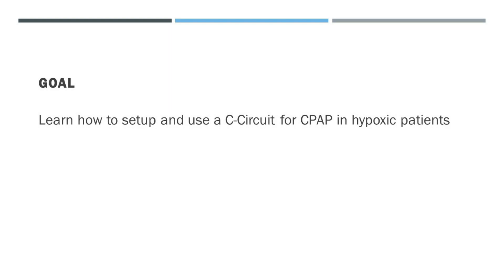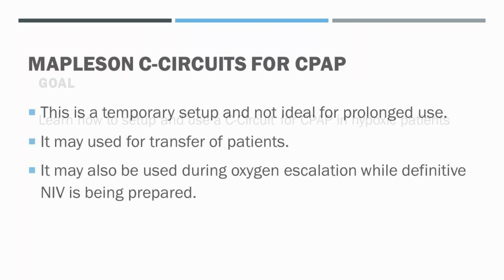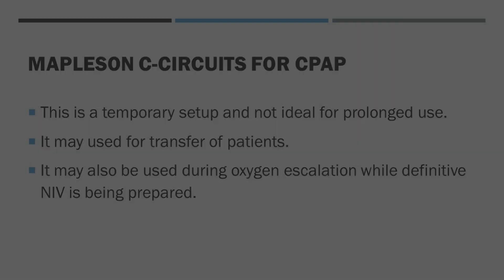Setting up CPAP Using C Circuit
Learn a new, low cost-method for providing CPAP (continuous postitive airway pressure) to patients with COVID-19, if manufactured CPAP circuits are not available.  This is part of our respiratory failure training series developed by Zambian Physician Anaesthetists, supported by the Zambia Anaesthesia Development Program and the Society of Anaesthetists of Zambia.